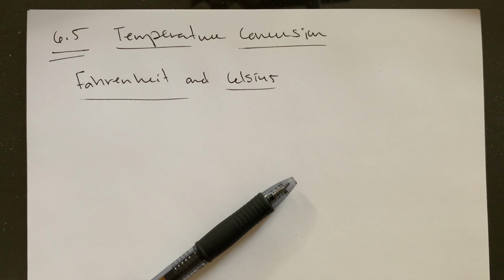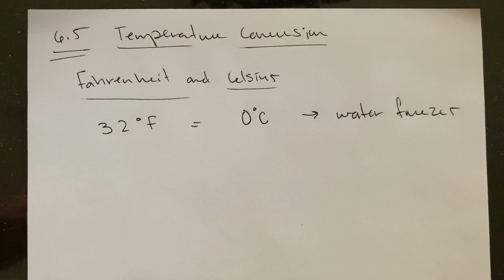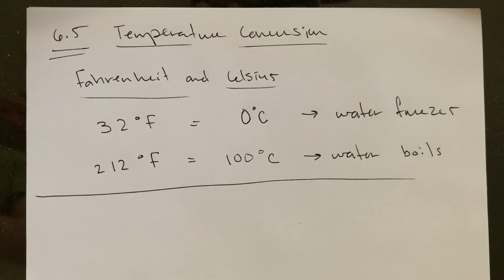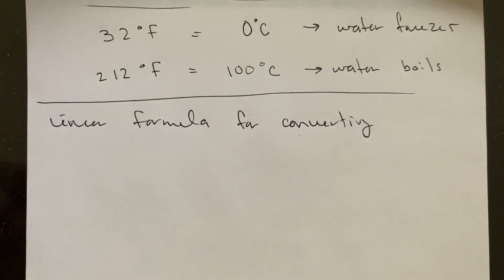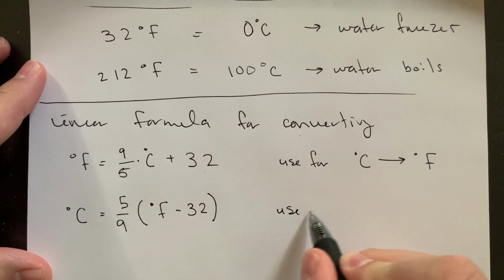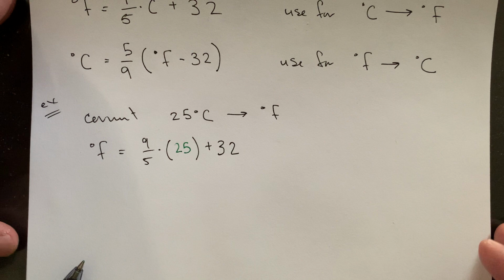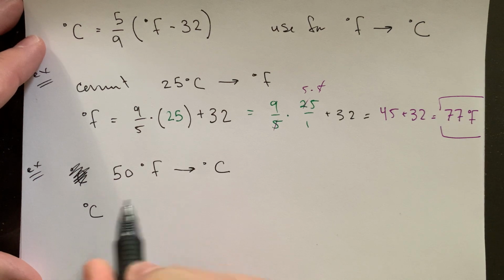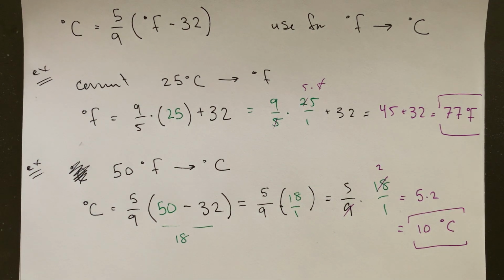MA 105 Sec 6.5 Temperature Conversions